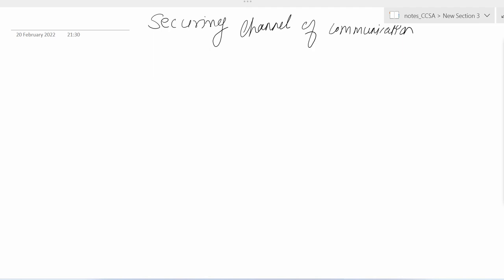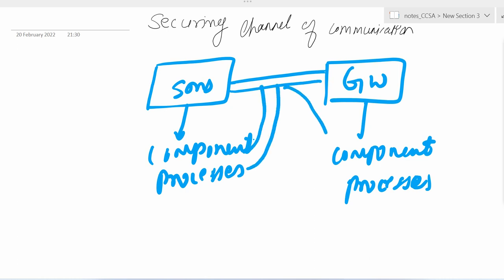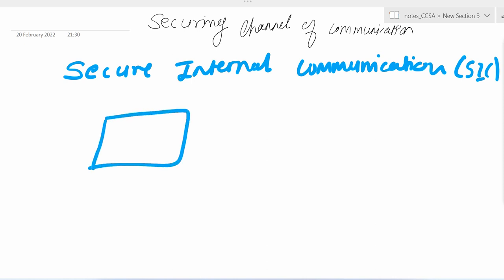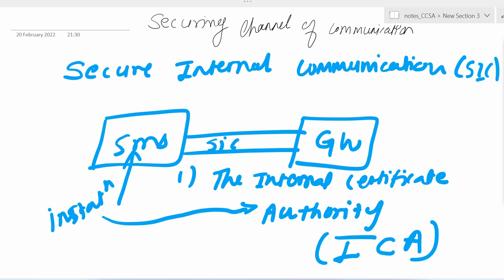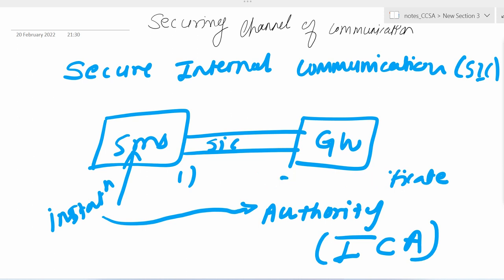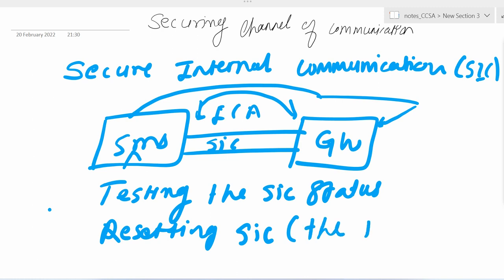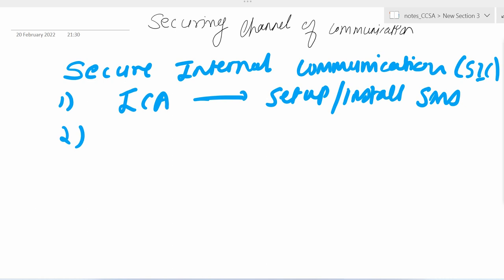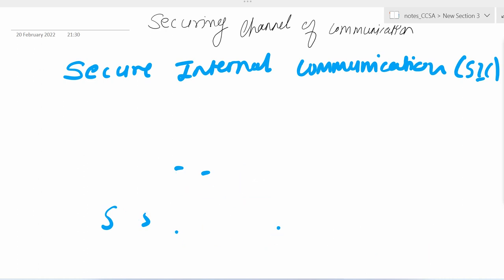CERTIFIED SECURITY ADMINISTRATOR CCSA CHAPTER 1 - SIC AND ICA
SECURING CHANNELS OF COMMUNICATION USING CHECK POINT SIC AND ICA .